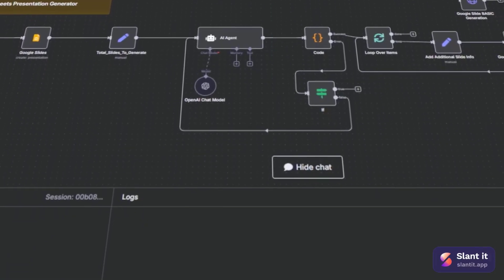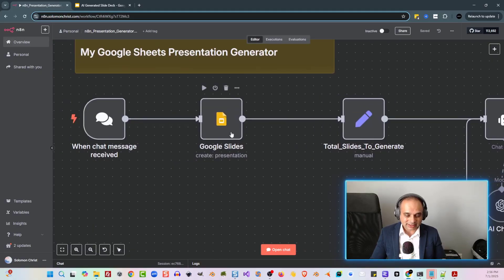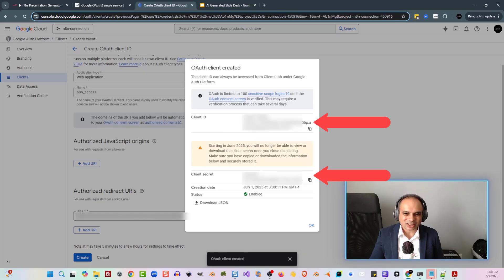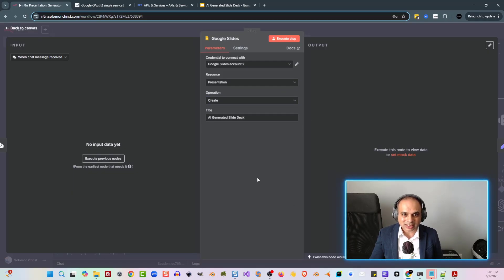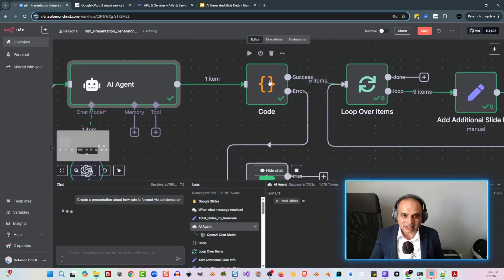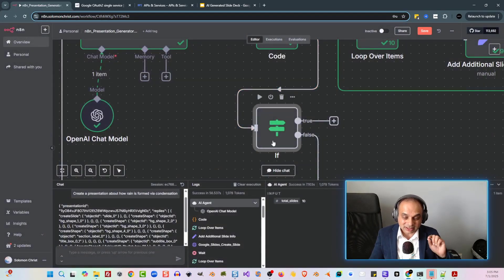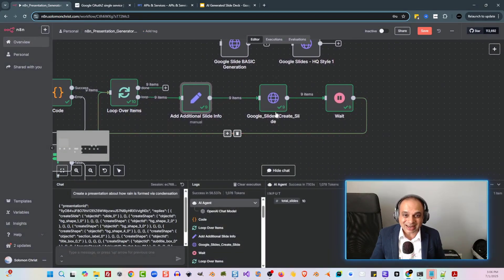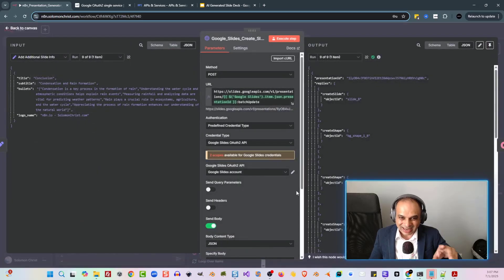How To AI Generate Slides with n8n and Google Slides in 10 Minutes FAST!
Welcome one and all to my "How To Series" on Artificial Intelligence and Machine Learning!

The goal is to learn AI+ML and Automation and use it to live the most extraordinary lives possible! I truly believe that these new technologies can revolutionize our lives and by looking at how we can automate every area of our lives with these technologies we can achieve true health, wealth, happiness and success!

Are you an AI Software Company or have a tool, app or software you want me and my team to review in relation to AI + ML and Automation? Also in some cases a tool or software may not fit with the theme of AI + ML and Automation and so we reserve the right to refuse a review if it doesn't match our audience. Thank you! Me and my team are looking forward to reviewing your amazing app, tool or software!)

In the AI Automation Series I go over some amazing AI + ML Automations using some of the latest Tools and Technologies.

Join me on my journey to AI+ML Mastery!

Looking for Remote Work?
DigitalOcean $200 Credit (I get $25 DO Credit per Signup - Thanks for your support)